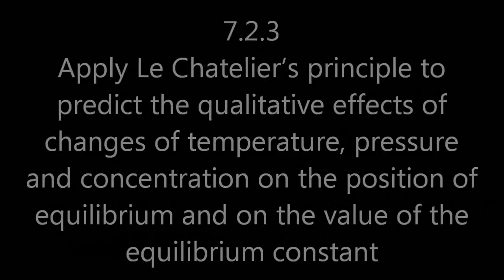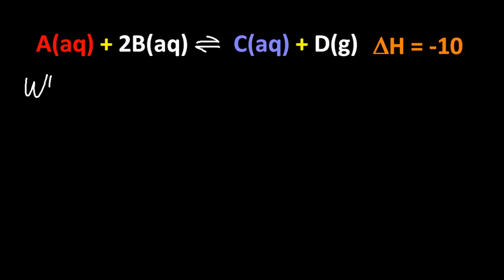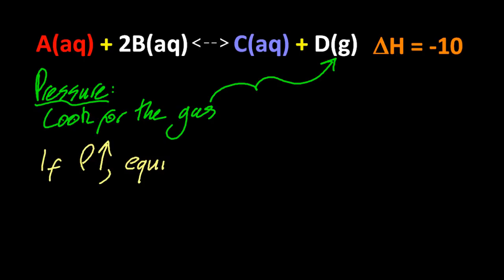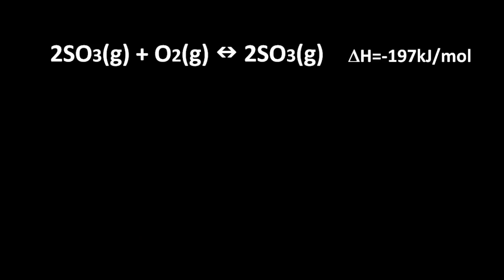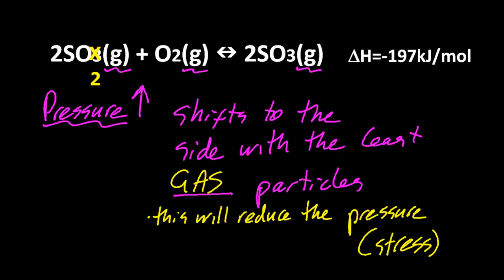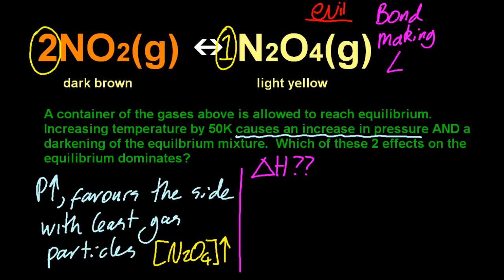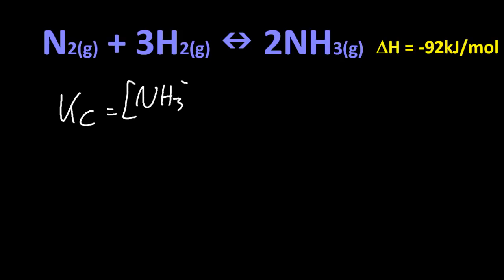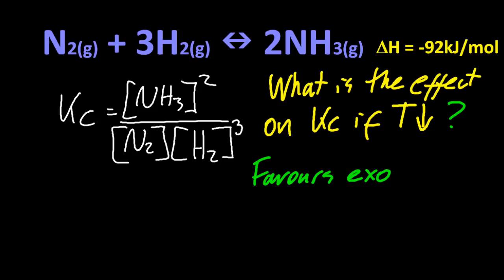7.1/R2.3.4 Apply Le Chatelier's Principle [SL IB Chemistry]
7.1 Apply Le Chatelier's principle to predict the qualitative effects of changes of temperature, pressure and concentration on the position of equilibrium and on the value of the equilibrium constant. When an equilibrium is stressed, it moves to oppose the stress.  The only thing that changes Kc is temperature -- the only thing that is true in the 8 schools and 6 countries I have worked in is no-one can ever seem to remember this -- maybe it is me...